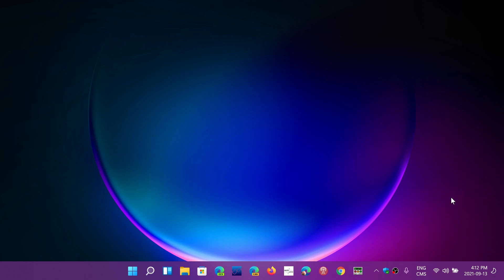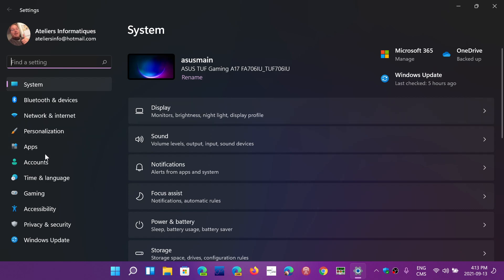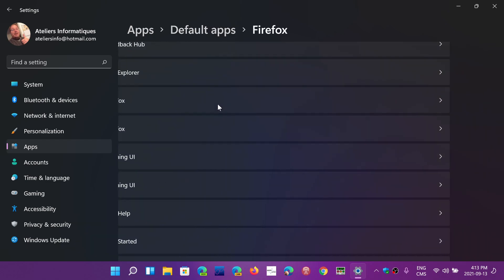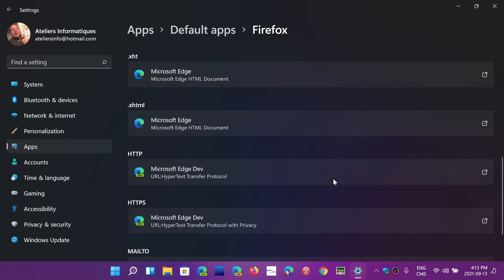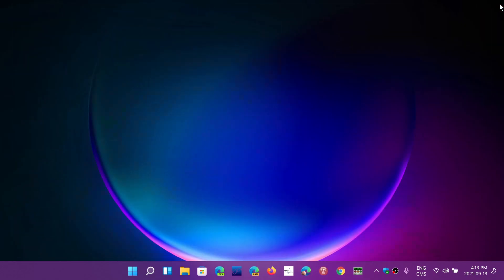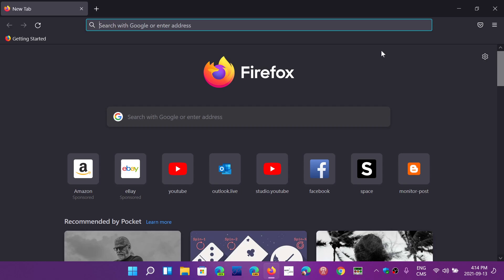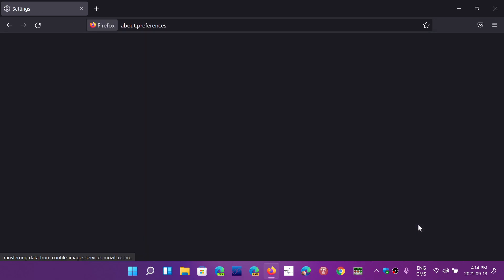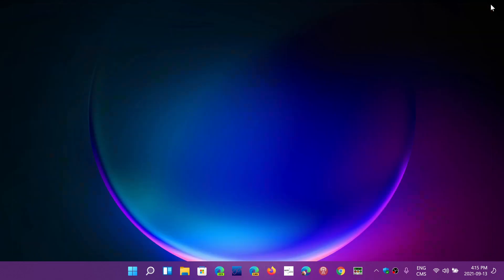Mozilla bypasses default options in Windows 11 who will be next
Will other software makers be tempted to use this way and bypass Windows 11 default settings?